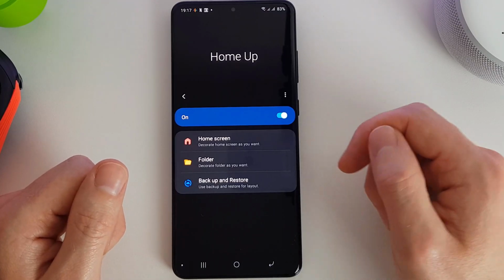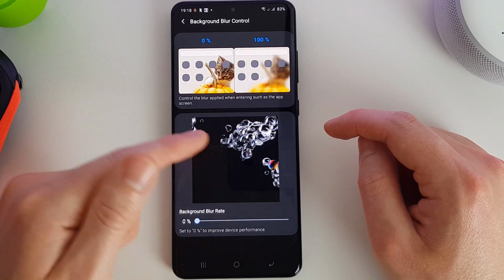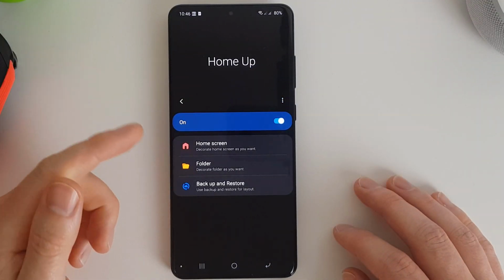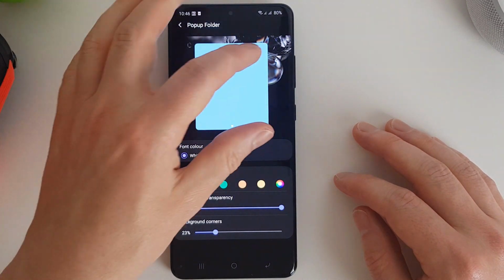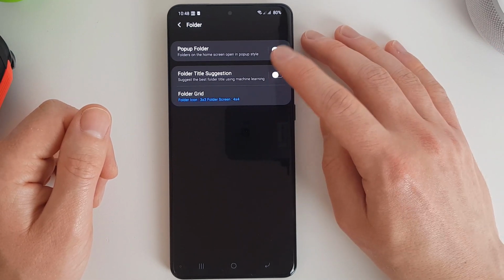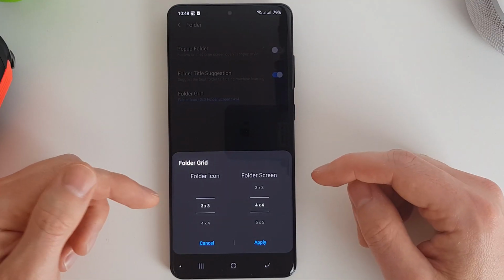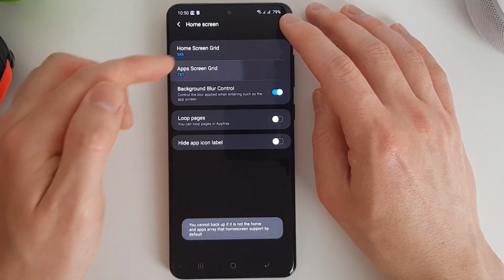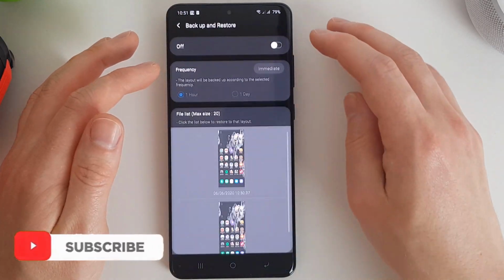Samsung Good Lock (2020) One UI 2.1 - Home Up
Samsung Good Lock in One UI 2.1 has many new and exciting features since the ONE UI 1 days. This video I will take you through Home Up which can be added to the Good Lock suite.

The components of Good Lock are split into 2 categories: "Unit" and "Family". Not sure why they have those names but these are the apps that are available and video links to each one: